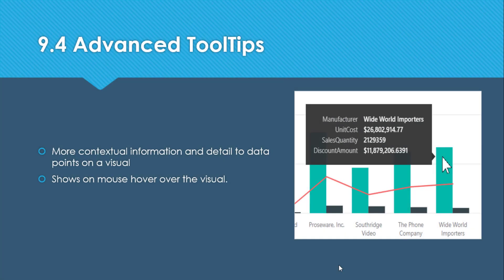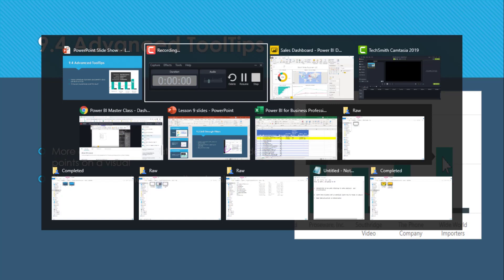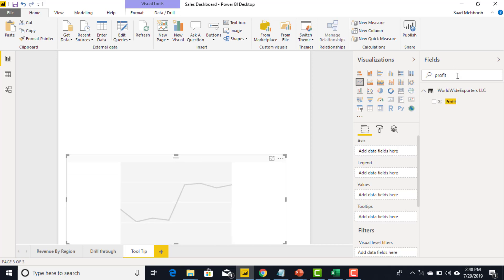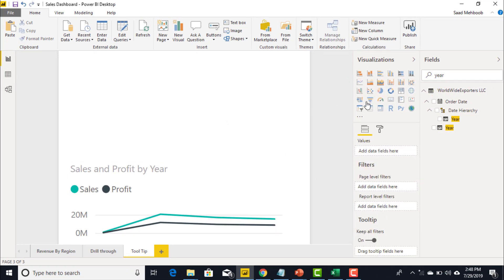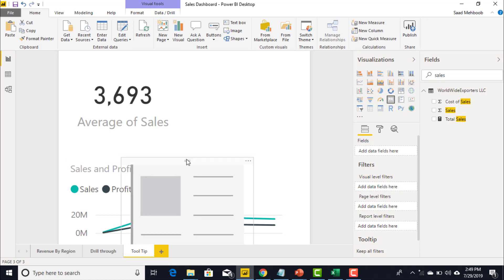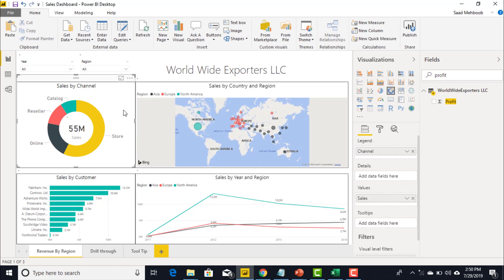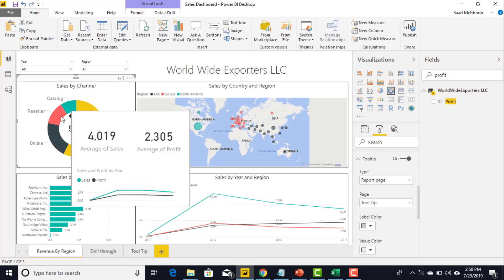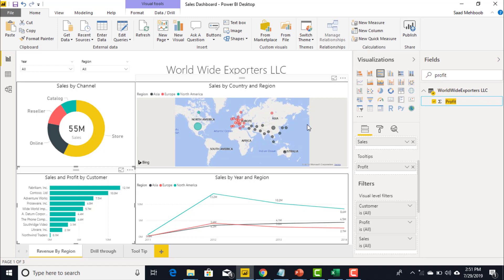PowerBI Advance Tooltips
This Power Bi tutorial  Will Help you to understand the concepts of Power Bi Advanced Tooltips in detail. This Power BI Tooltip tutorial is for both beginners as well as professionals who want to master up their Power BI concepts.

Power BI is a business analysis service from Microsoft. Its goal is to provide interactive visualizations and business intelligence capabilities with an interface simple enough for end-users to create their own reports and panels.

▶️▶️Topics ◀️ ◀️

🔥✅Power Bi Key Components:✅🔥
The Windows desktop-based application for PCs and desktops, primarily to design and publish reports to the Service.
The online service based on SaaS (software as a service) (formerly known as Power BI for Office 365, now called PowerBI.com (or simply Power BI).
🔴Power BI mobile applications🔴
Power BI Mobile applications for Android and iOS devices, as well as for Windows phones and tablets.
🔴Power BI Gateway🔴
The gateways are used to synchronize external data inside and outside Power BI. In Enterprise mode, Flows and PowerApps can also use it in Office 365.
🔴Embedded Power BI🔴
The Power BI REST API can be used to create panels and reports in custom applications that serve Power BI users, as well as non-Power BI users.
🔴Power BI Report Server🔴
A solution of Power BI reports on the premises for companies that cannot or cannot store data in the Cloud-based Power BI service.
🔴Power BI Visuals Marketplace🔴
A market of personalized and visual visuals with R technology

⚡Power On!⚡
UpDegree